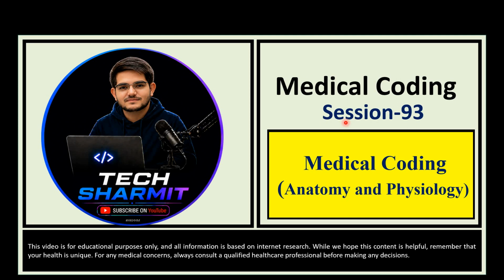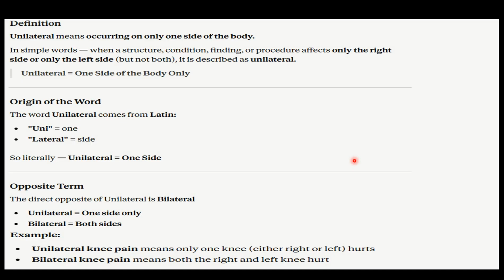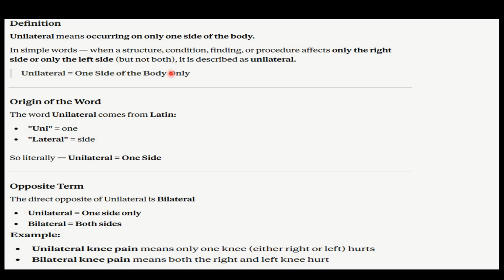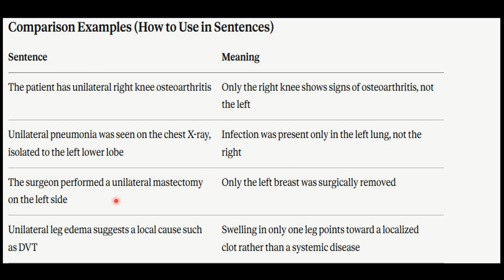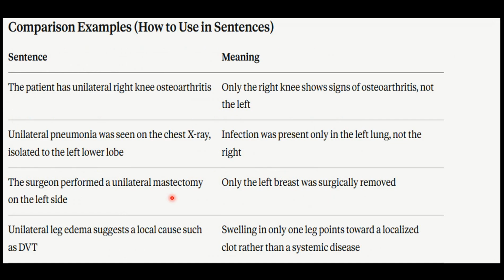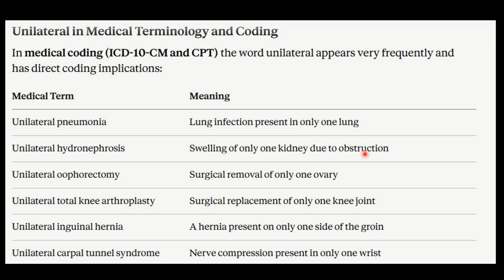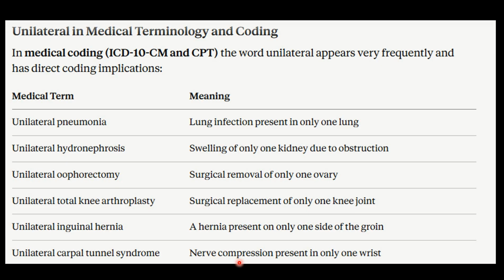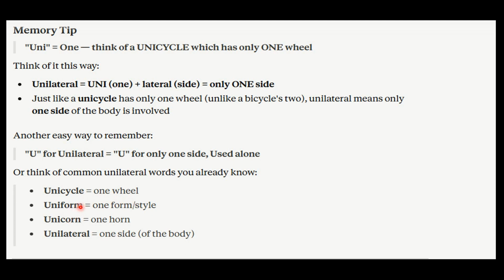Unilateral Medical Directional Terms | Anatomy for Medical coding medical coding course (Ep-93)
In this session, we will learn about the following topics:

1. What Does Unilateral Mean and How is it Used in Medical Coding - Explained Simply

2. How the Word Unilateral Comes from Latin - Uni Means One and Lateral Means Side

3. What is the Opposite of Unilateral - How to Understand Unilateral vs Bilateral as a Pair

4. How Unilateral is Used in Real Sentences - Knee Osteoarthritis, Pneumonia, Mastectomy and Leg Edema Examples

5. Where the Word Unilateral Appears in ICD-10-CM and CPT - Unilateral Pneumonia, Hydronephrosis, Oophorectomy and Inguinal Hernia

6. How Laterality Coding Works in ICD-10 - Correct Use of Left, Right and Unspecified Side Codes

7. Easiest Memory Trick to Remember Unilateral - Unicycle, Uniform and Unicorn Common Uni Words

8. How to Solve Unilateral and Bilateral Related Questions in CPC Exam and Medical Coding Interview